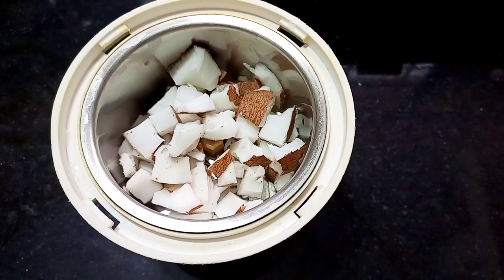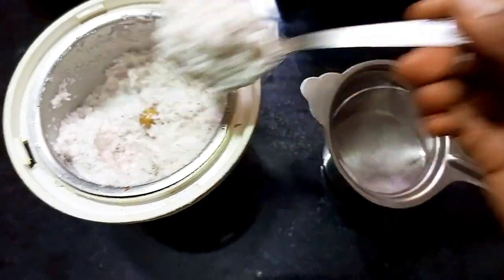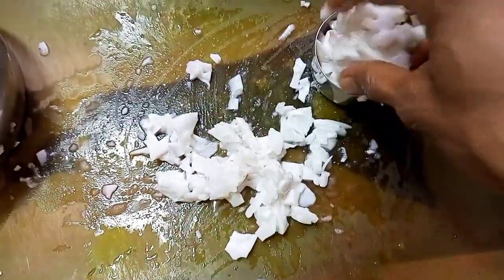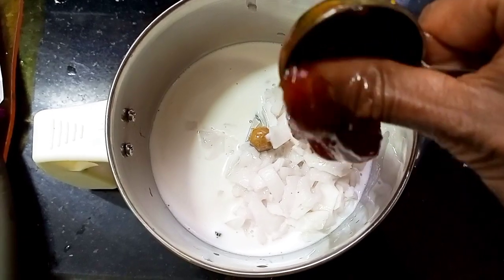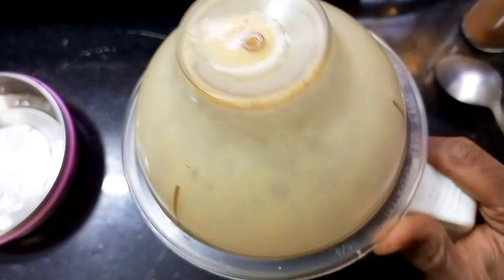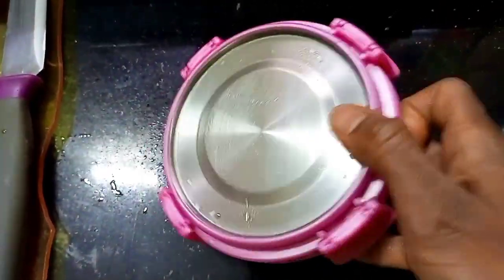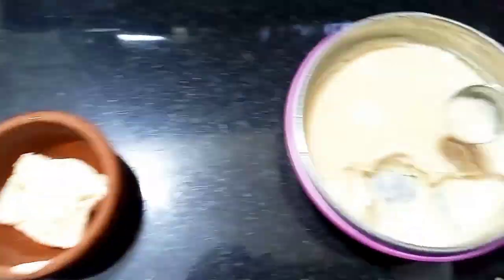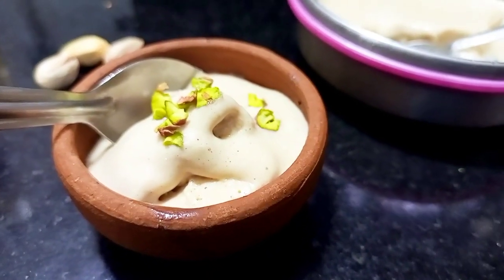Coconut malai icecream | vegan icecream | Tender coconut icecream recipe |No Dairy homemade icecream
how to make jaggery syrup.